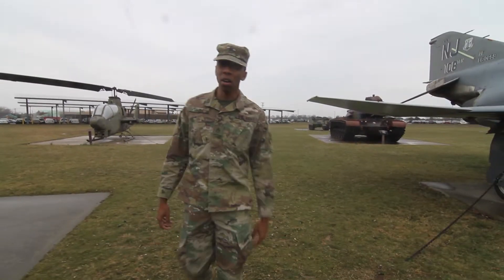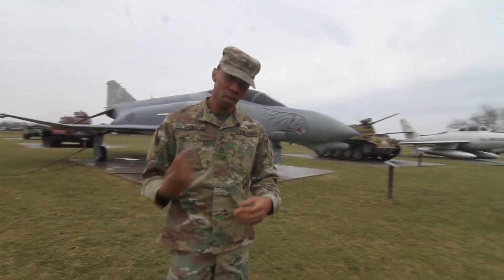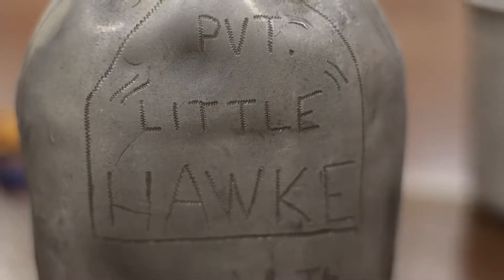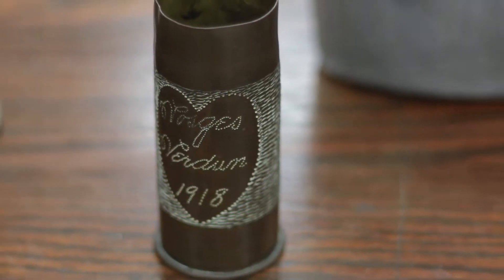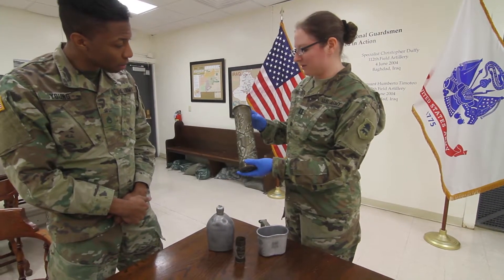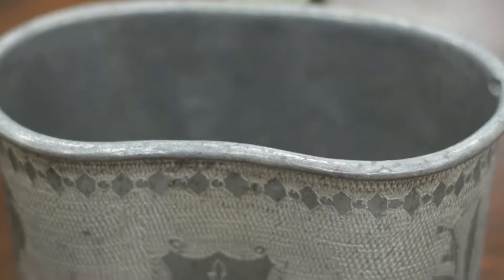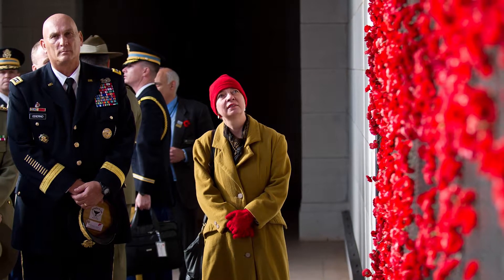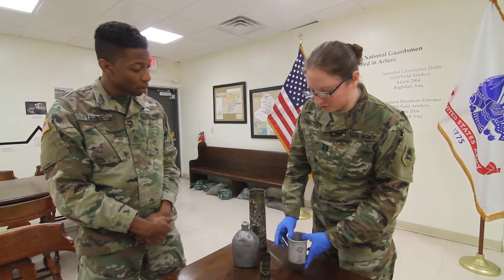Guarding History Episode 4: World War 1 Trench Art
Episode Four of Guarding History, a documentary series by the New Jersey National Guard. This episode focuses on the trench art of WWI and takes place at the National Guard Militia Museum of New Jersey at Sea Girt.